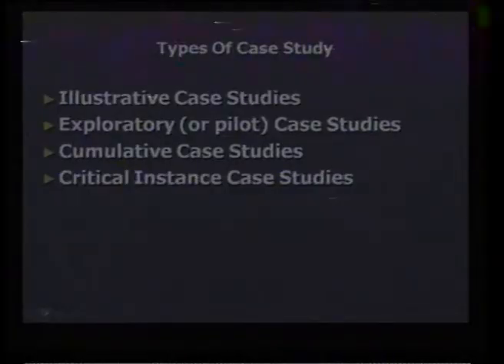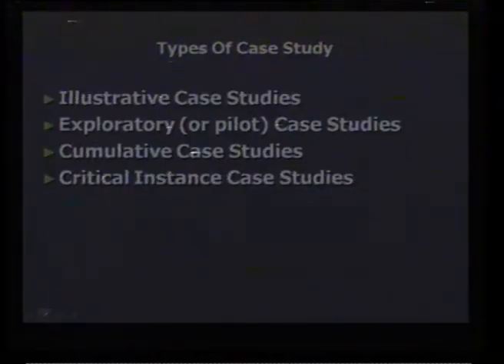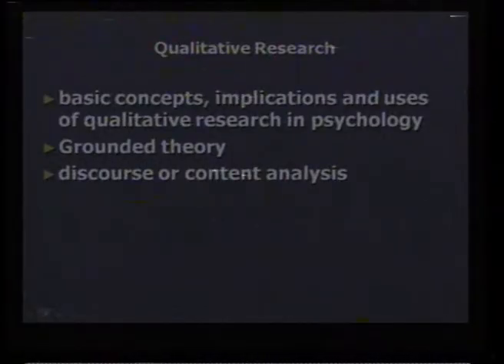Qualitative Research in Psychology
IGNOU 23: Liberal Arts and Humanities Managed By IGNOU (Arts, Humanities & Languages)